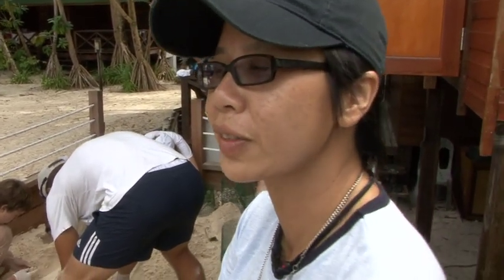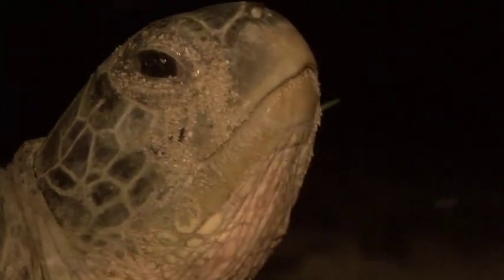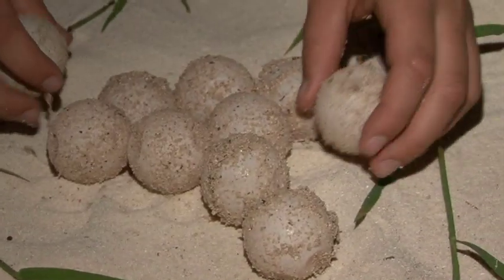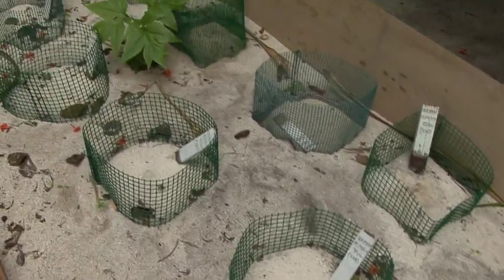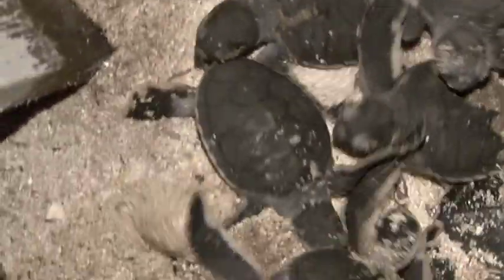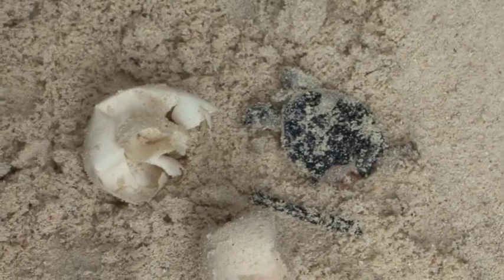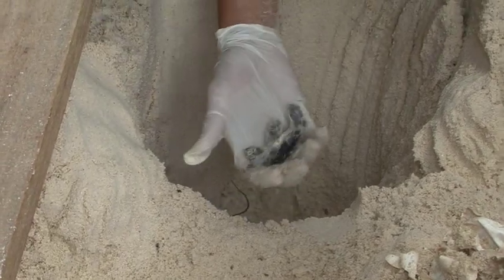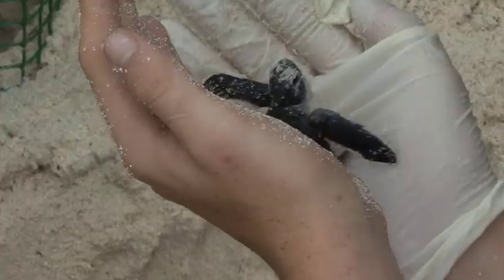YEP Malaysia (November 2009) - Lankayan Island (turtles)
With waves breaking around them, the Young Explorers stood on the rocks at the very northern-most tip of Borneo this afternoon. We didnt walk to the northern tip, we snorkelled here, shouted Mike. This is probably the first time its ever been done.It was a rough swim from for the youngsters, battling the waves as they swam from rock to rock around the headland, but it was an excellent way to celebrate their journey around this northern part of Malaysian Borneo...